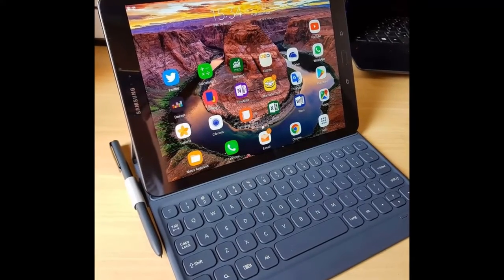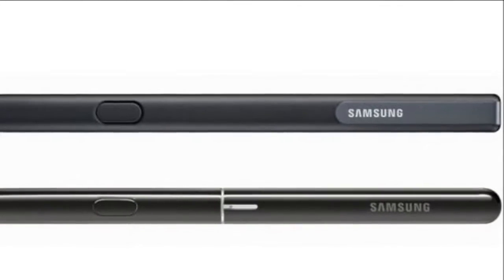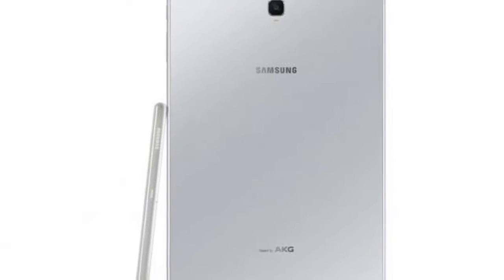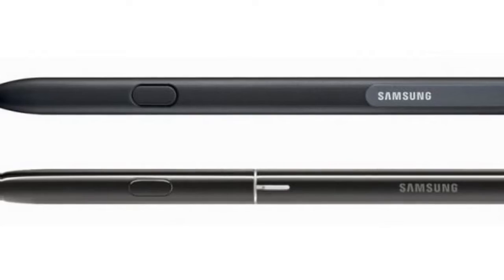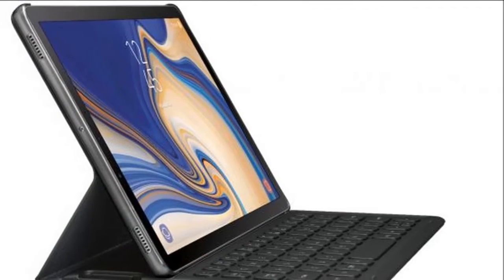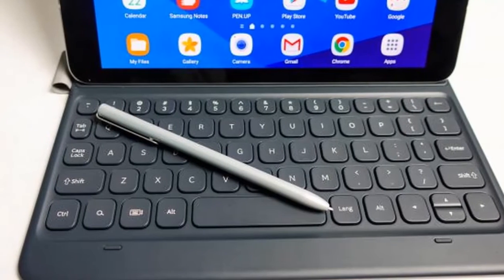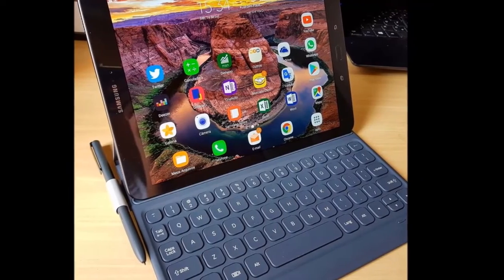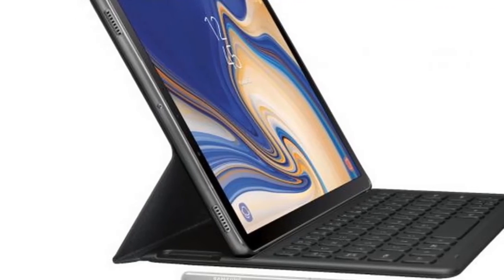SAMSUNG GALAXY TAB S4 RELEASE DATE REVEALED! - MADTECH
By: MADTECH